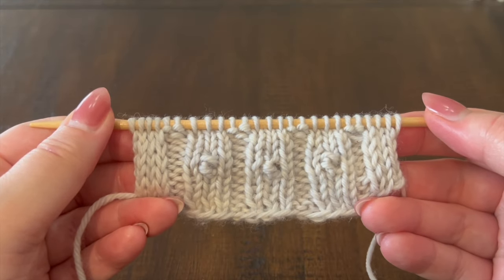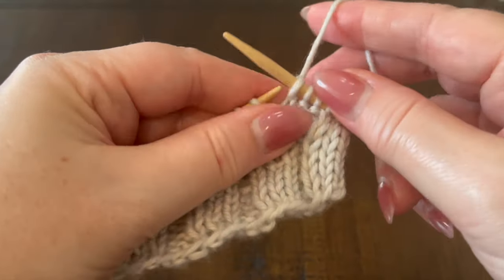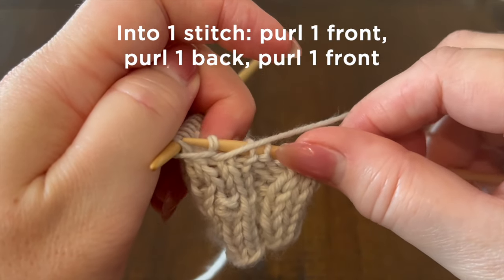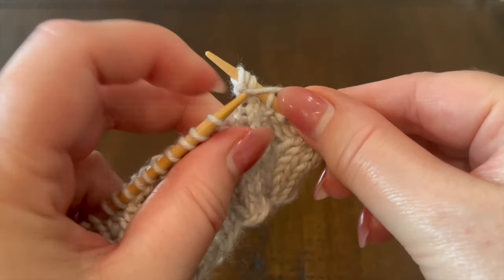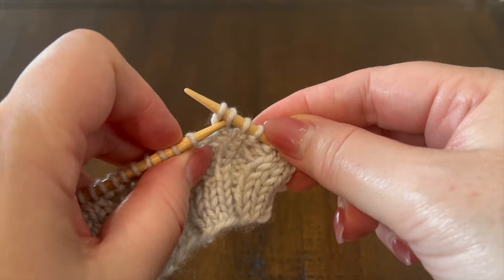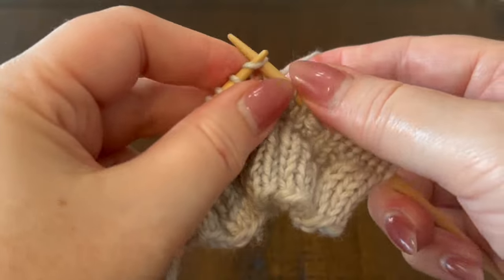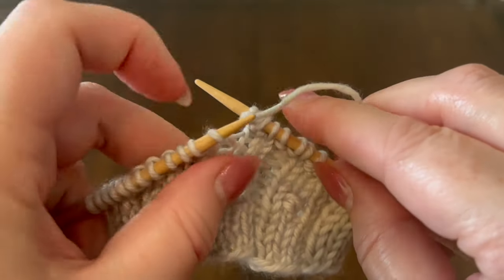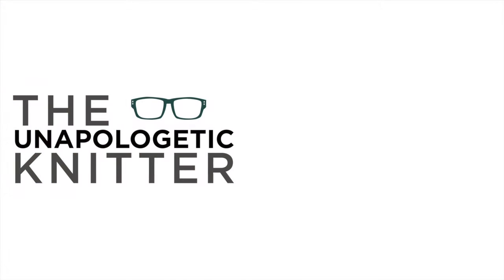How To: Slip Knot Stitch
Learn how to work this decorative stitch found in Sharon's Road Trip MKAL 2024 hosted by Casapinka (and Sharon). We use 1 stitch and net 1 stitch, so the change in stitch counts is zero.

This video was created at Sharon's request!

Want to receive reminders right in your inbox about new tutorials, podcast episodes, or pattern releases?

To keep an eye on future videos from me search